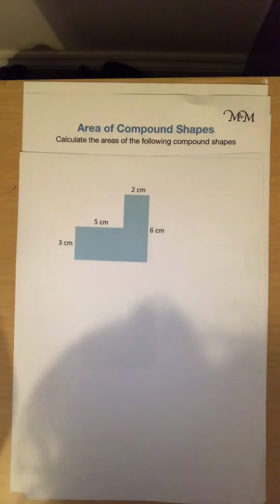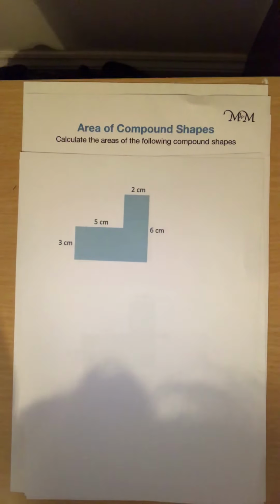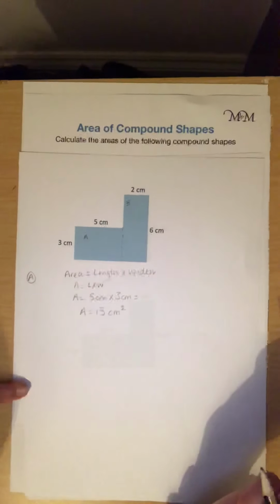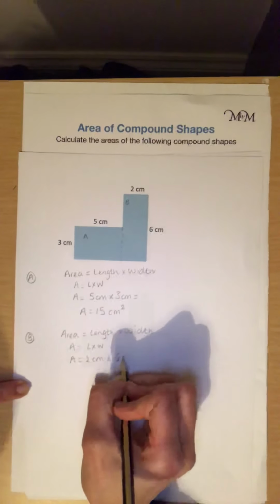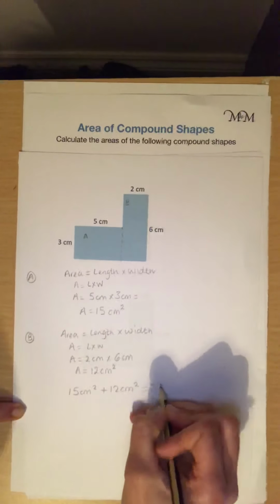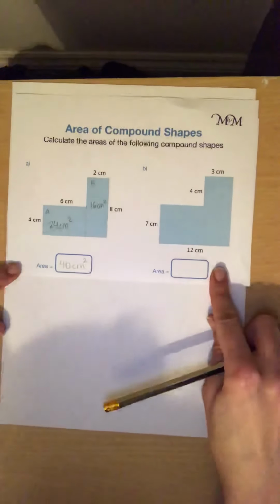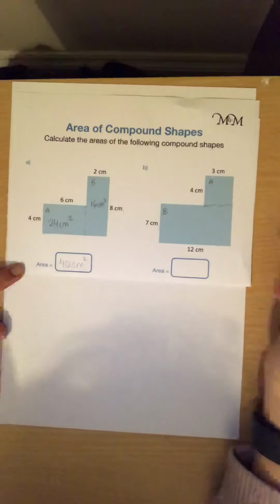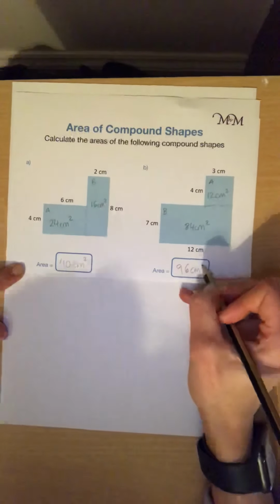Year 5 area of compound shapes